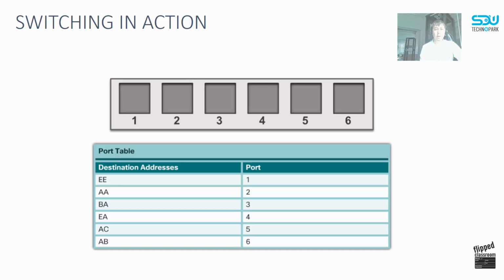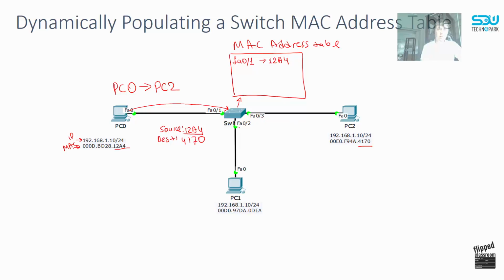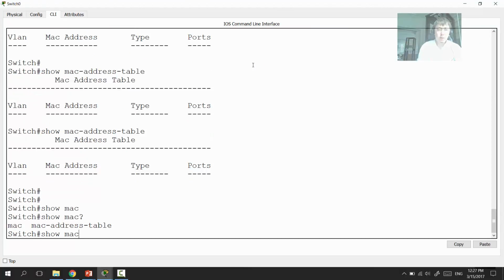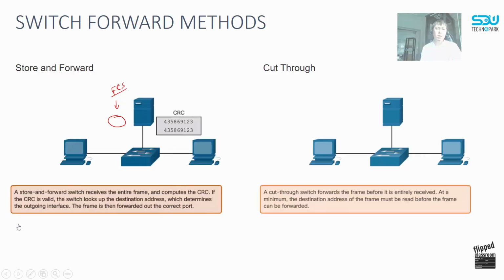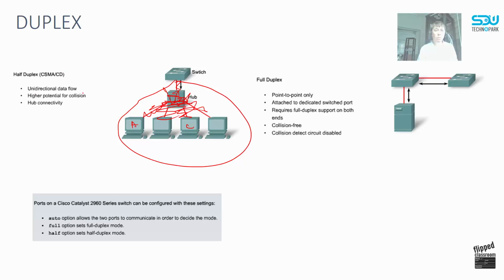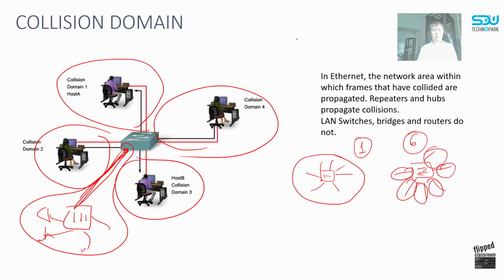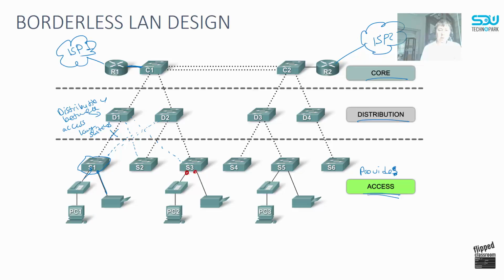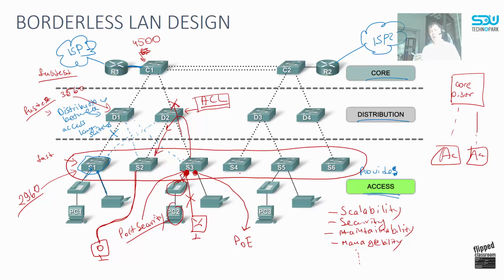CCNA RS2 Lesson 4 Switched Networks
This video lesson describes basics concepts of Switched Networks in Ethernet including Dynamic MAC address learning process by switches, Borderless LAN Design, Access layer, Distribution layer, Core layer description